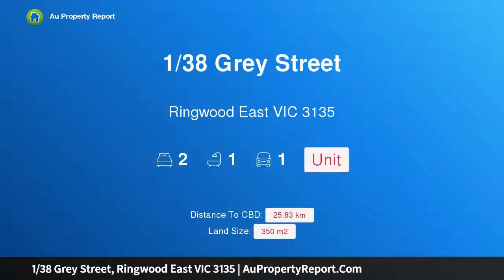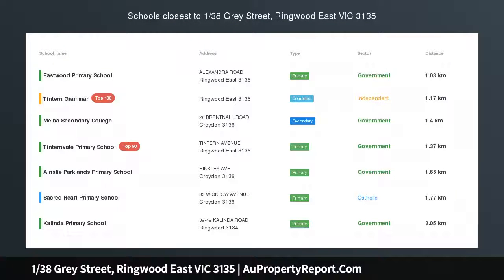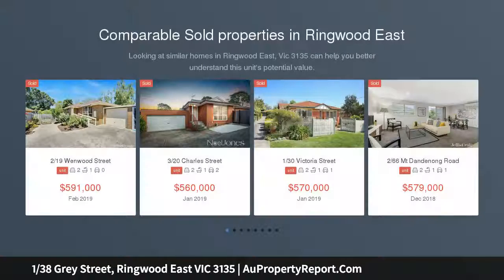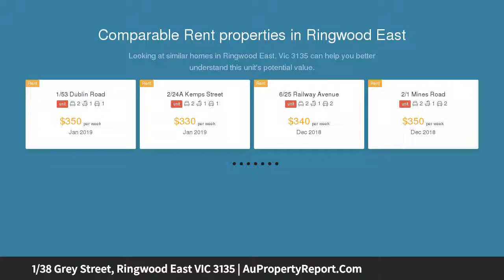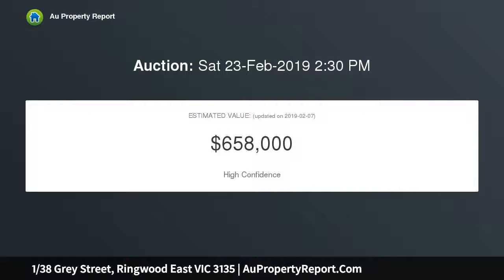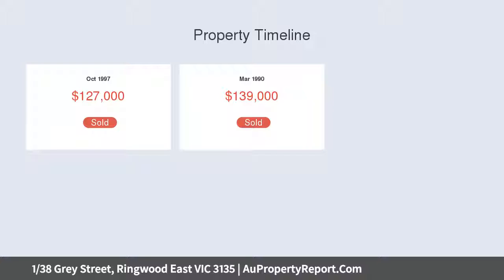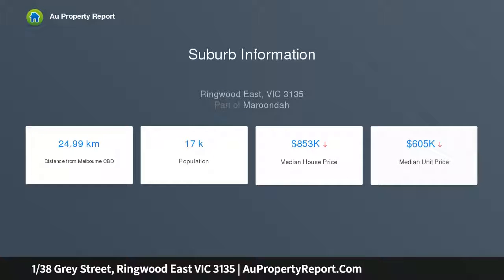1/38 Grey Street, Ringwood East VIC 3135 | AuPropertyReport.Com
1/38 Grey Street, Ringwood East VIC 3135
Property Type: unit
Bedrooms: 2
Bathrooms: 2
Car Space: 1
Enhanced For Your Enjoyment